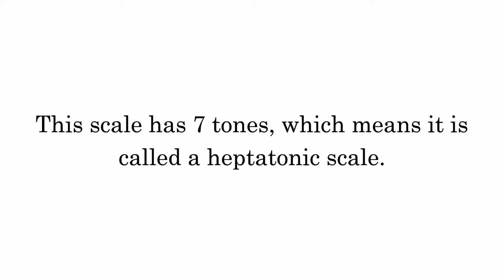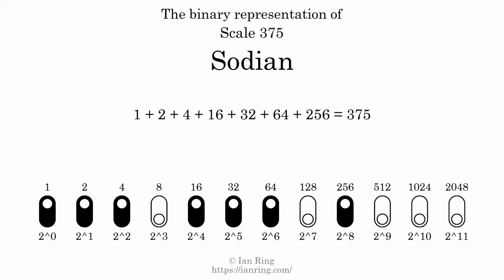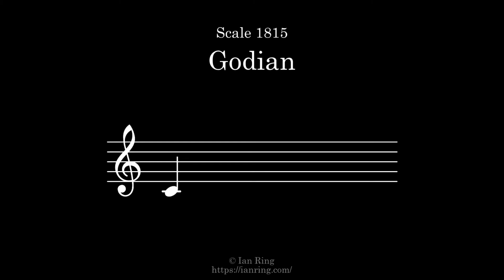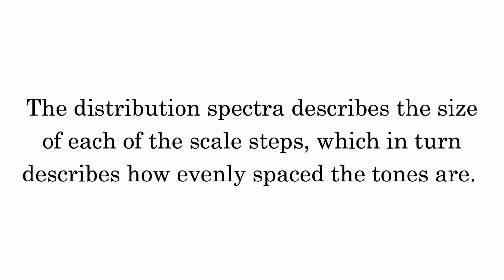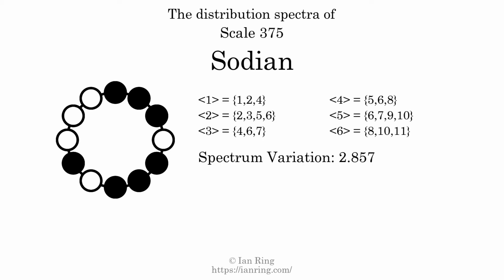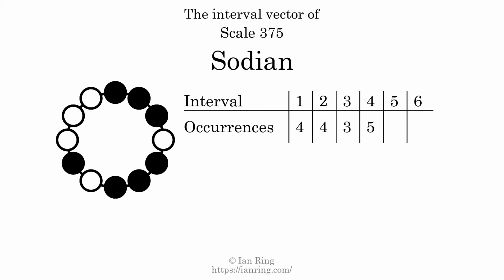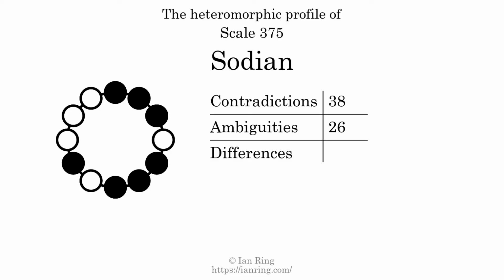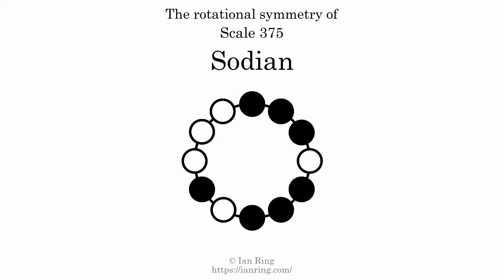Scale 375: Sodian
More than you will ever need to know about Scale 375, a prime heptatonic scale also known as "Sodian". Part of an enormous series of scale analysis videos by The Exciting Universe Of Music Theory.